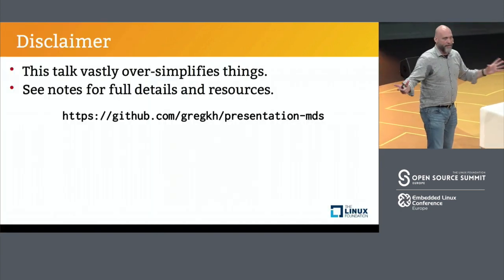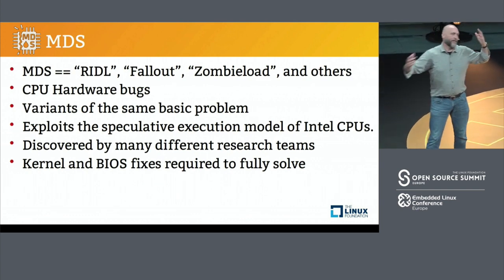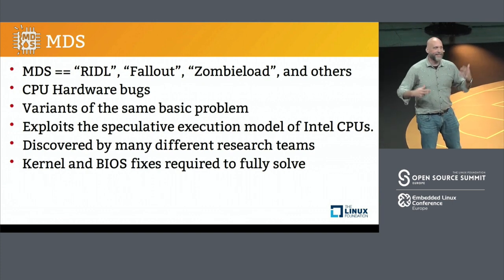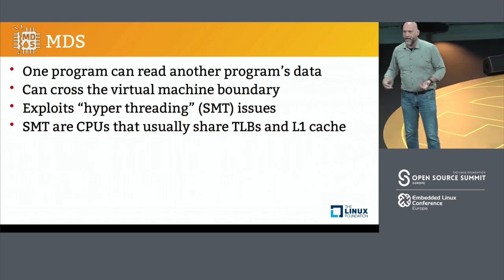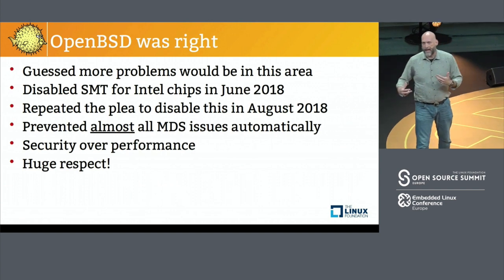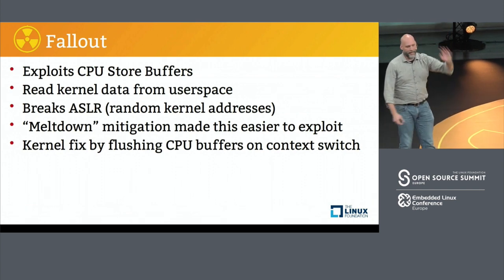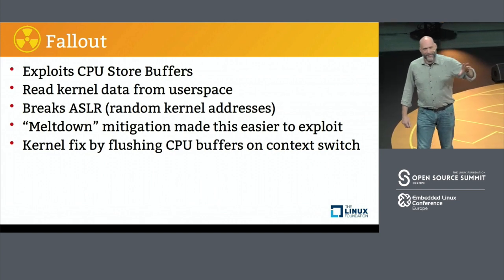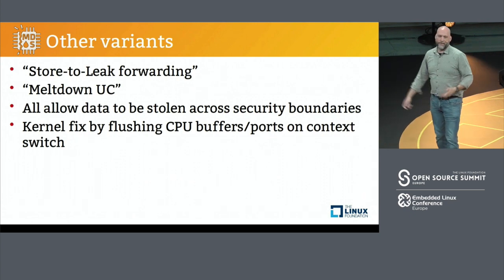Keynote: MDS, Fallout, Zombieland & Linux - Greg Kroah-Hartman, The Linux Foundation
Keynote: MDS, Fallout, Zombieland & Linux - Greg Kroah-Hartman, Linux Kernel Developer and Fellow, The Linux Foundation